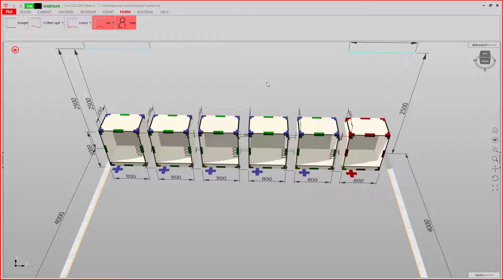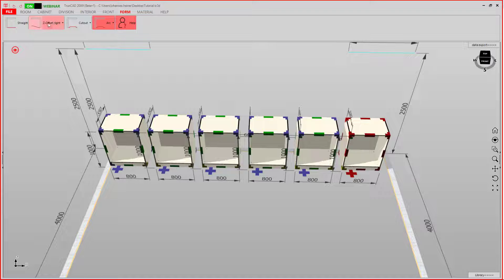Z Offset, Cutout, Arches | TrunCAD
In this video you will learn how to create forms and cutouts with TrunCAD.

TrunCAD is a fast 3D CAD planning software for joiners and carpenters. You speed up your work preparation and get more profit.